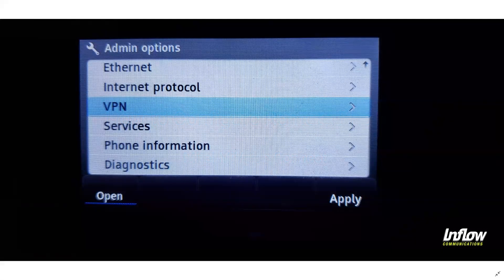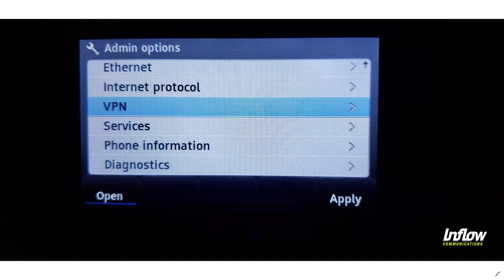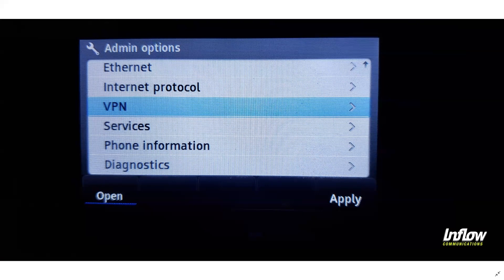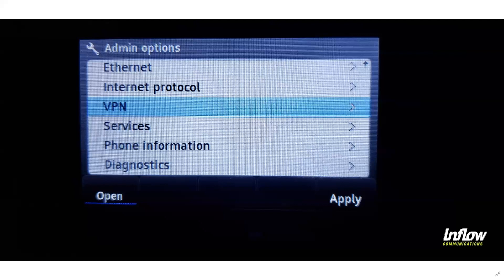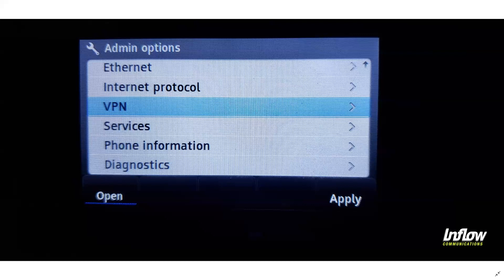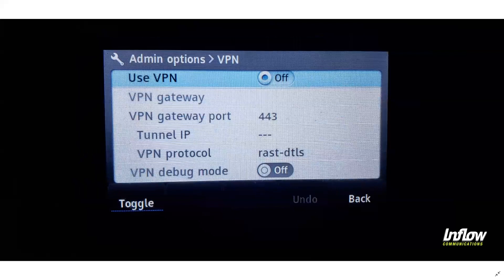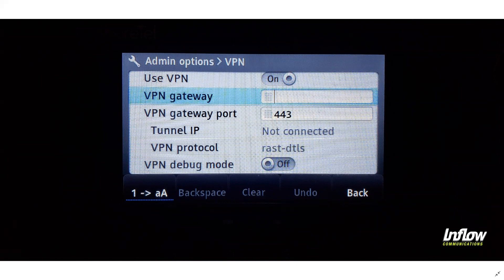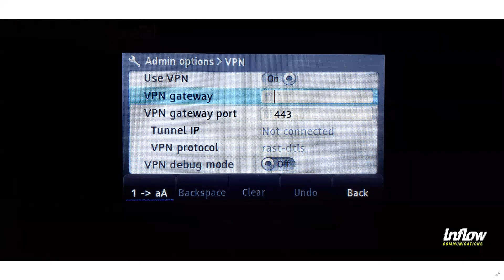How to Configure Remote Phones - Mitel MiVoice Connect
In this quick video, we walk you through how to configure a remote ip phone on your Mitel/ShoreTel MiVoice Connect system.